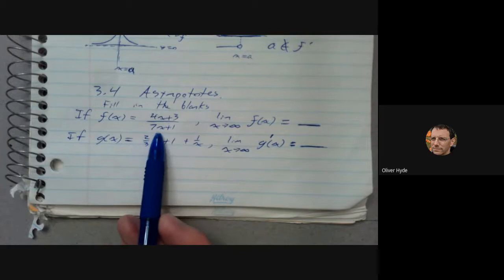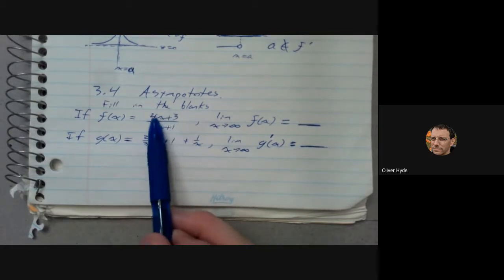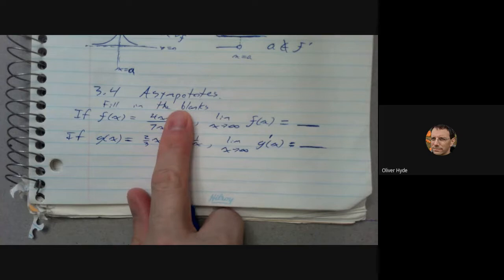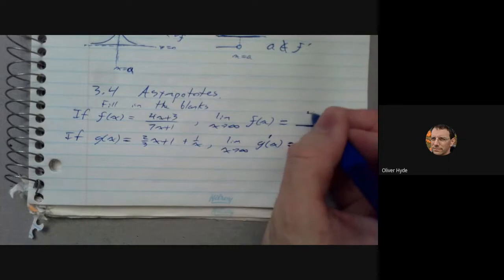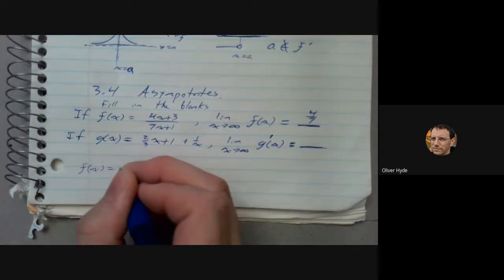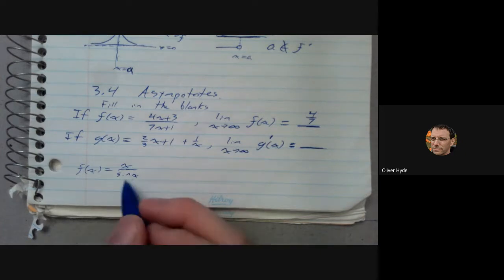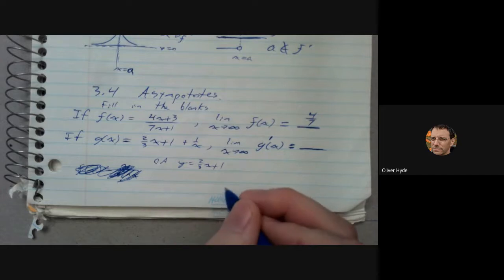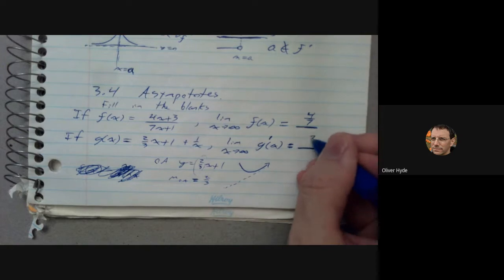MCV 3.4 Asymptotes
Illustrating how we should be able to interpret limit notation when describing end behaviours without having to use limit properties.